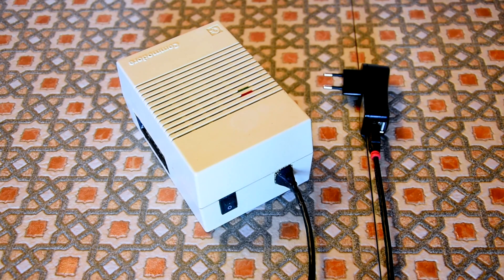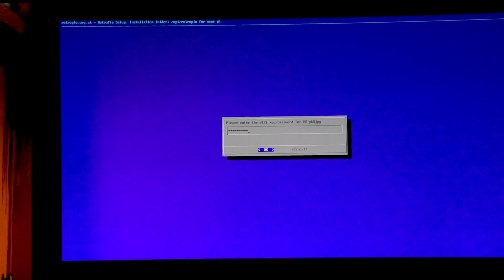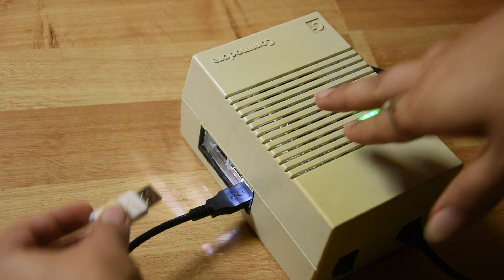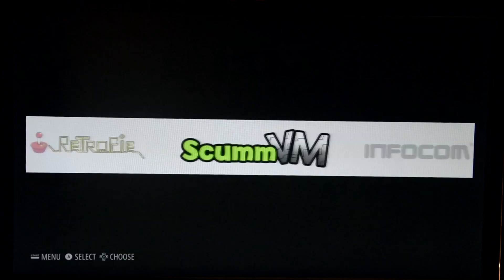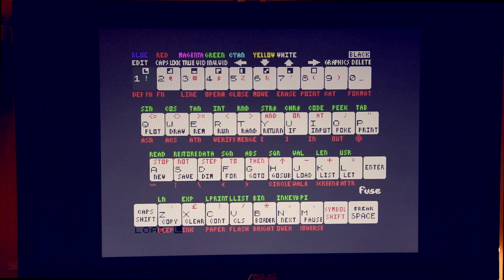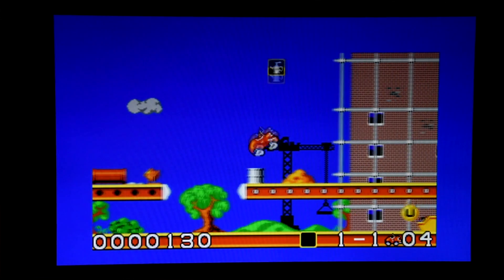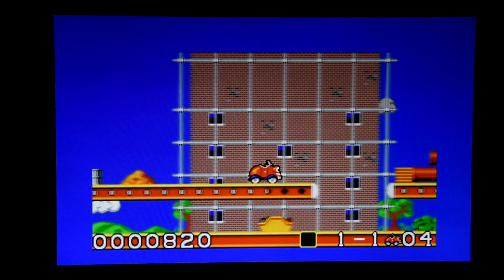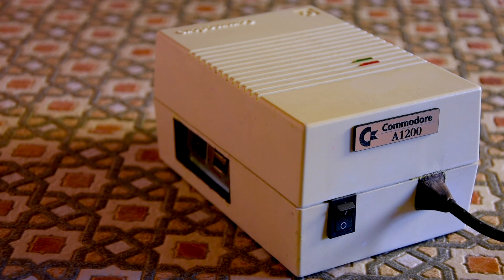Amiga Pi Project Part 4 - Software Installation & a special guest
Part 4 of my Amiga Pi project. The OS and software Installation, plus testing it out with a special guest :o))